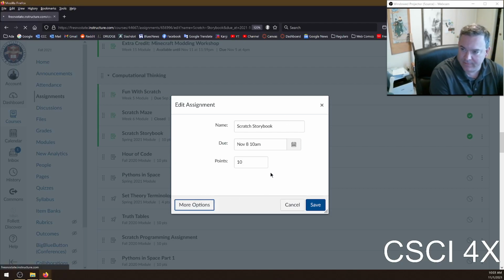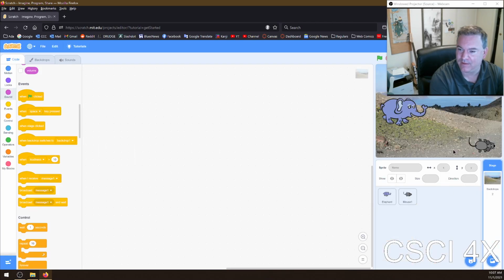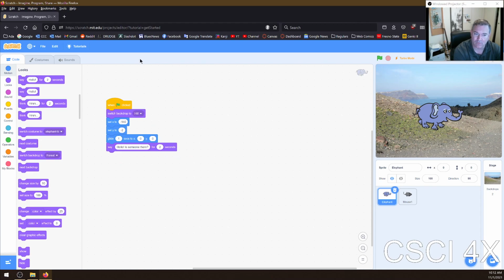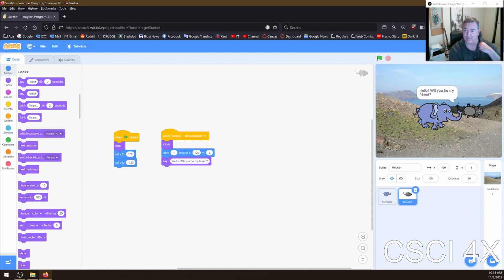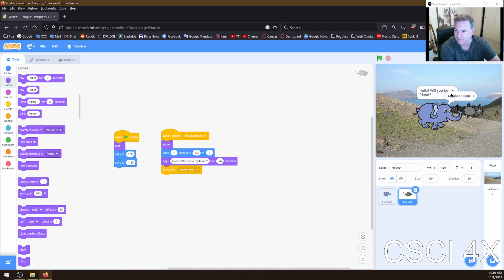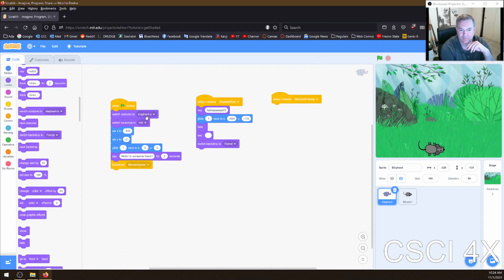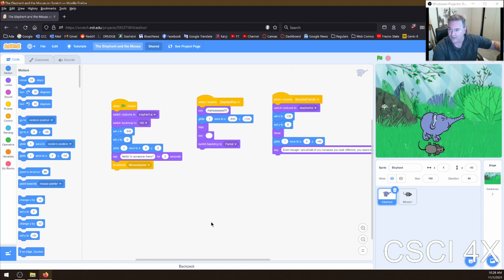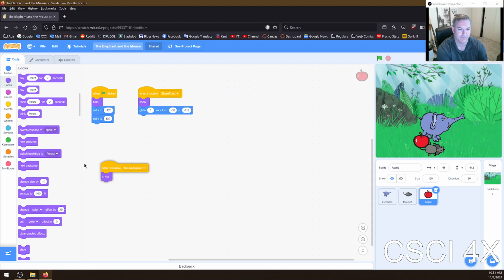Making a Movie in Scratch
Today we went over how to make a short (non-interactive) movie in Scratch with multiple actors in it that communicate using the broadcast and background change nodes to synchronize their actions without having to do something really awkward like using a delay node to wait for like 11.5 seconds.

I also reiterated the importance of resetting back to the start when you click the green flag and how to share your project on Canvas.